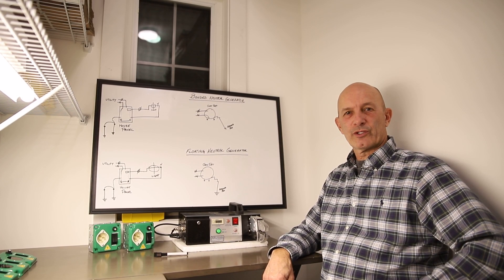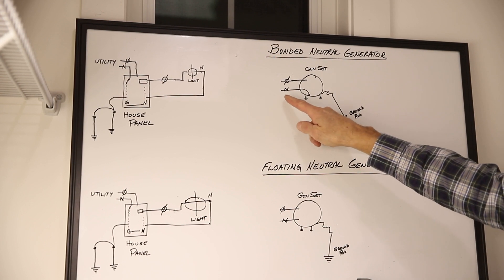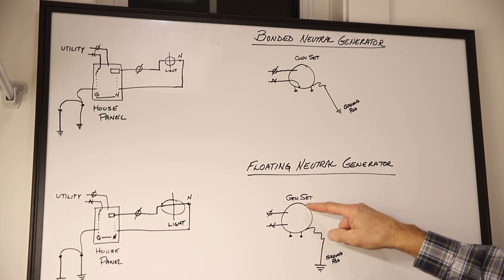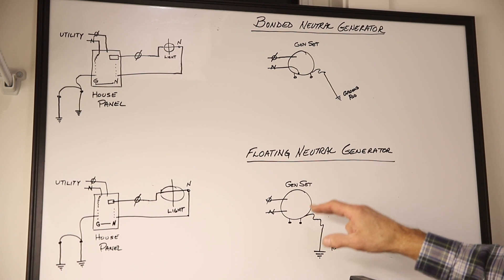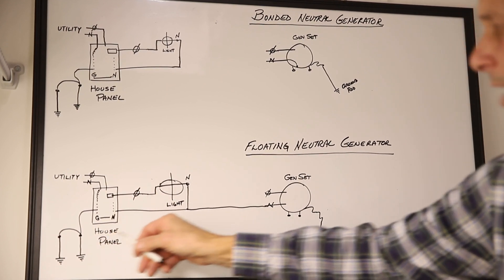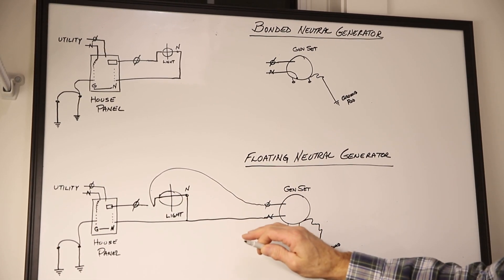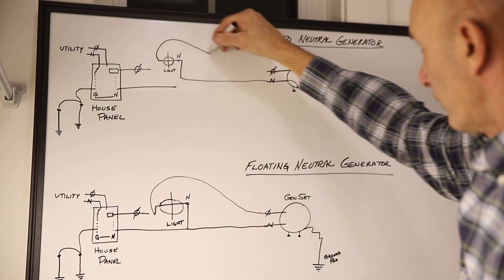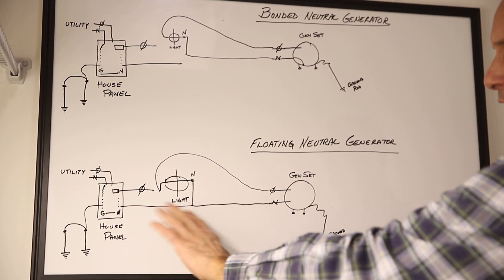EZ Generator Switch - Simple Explanation of Bonded vs. Floating Neutral Generators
Bonded vs. Floating Neutral Generators Explained Simply
Confused about the difference between bonded and floating neutral generators? This simple, step-by-step video explains how each type works and how it connects to your home’s electrical system.

You’ll learn:
 - What makes a generator neutral bonded or floating
 - How a bonded neutral generator connects to the frame and ground rod
 - How a floating neutral generator safely bonds through your panel
 - Why proper neutral bonding is important for safety and code compliance

Understanding these differences helps ensure your EZ Generator Switch is installed safely and works correctly with any generator type.